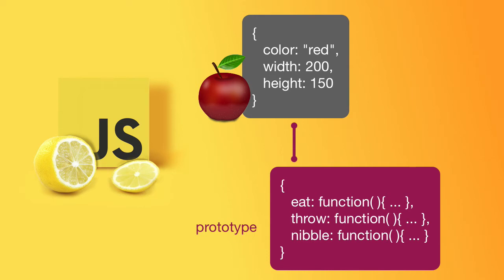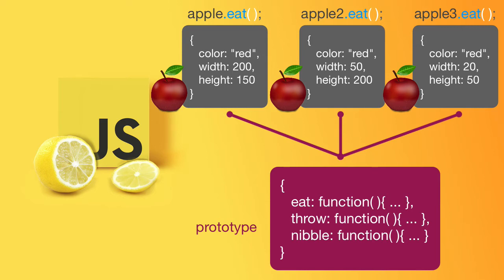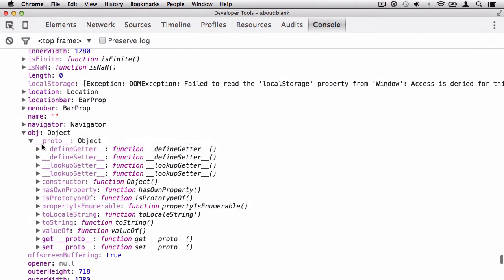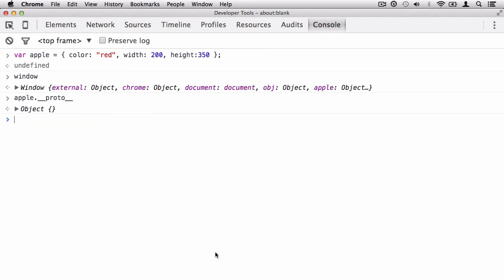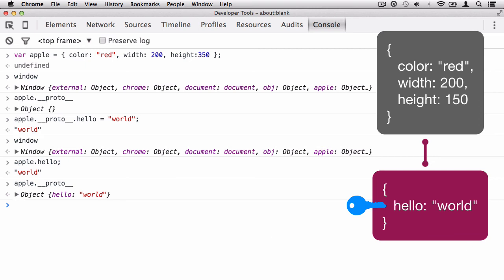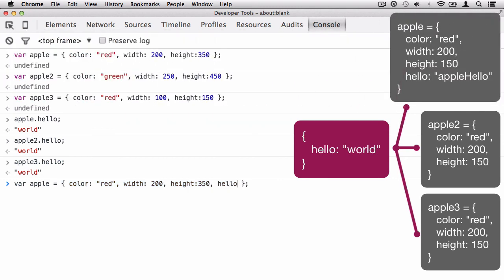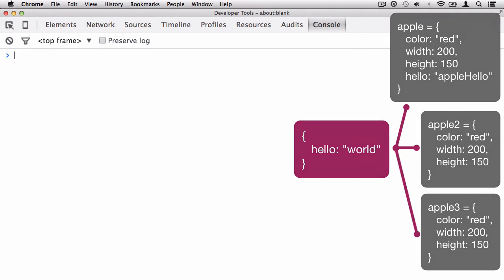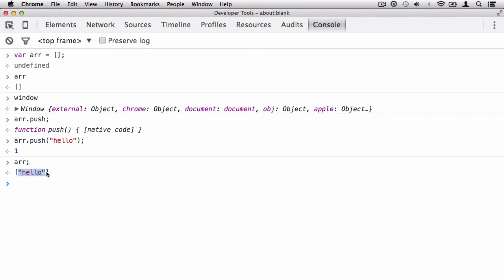Javascript Tutorial | Prototype | Ep24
This lecture will explain prototype and anyone can understand it, it's just a shared object. Prototype in and of itself is an amazing concept for memory conservation and management. Yes even your higher level JS application's need to think about conserving memory at times. Also this will allow you to simplify your code base so this is a win, win situation.